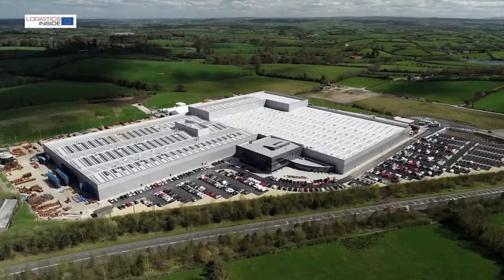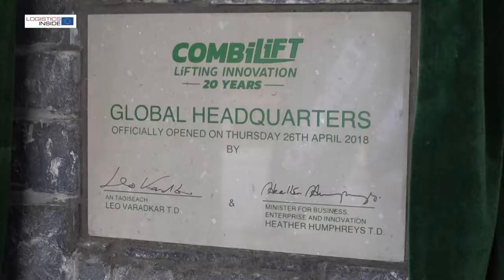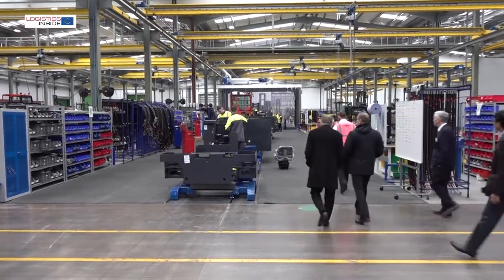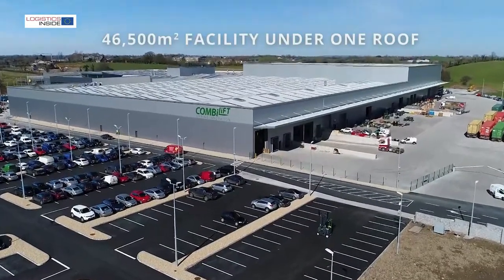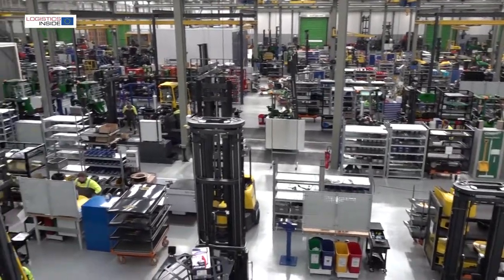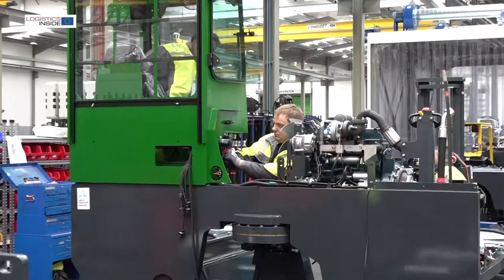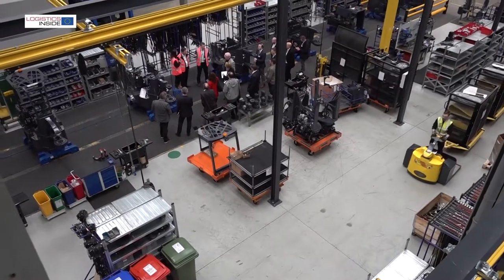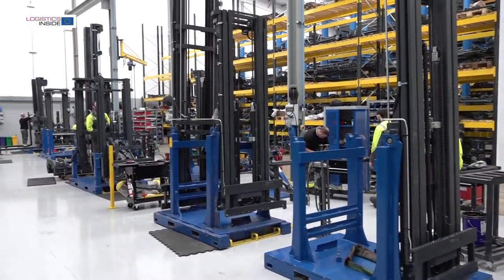Combilift opens brand new manufacturing facility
Combilift has set the benchmark for mass production of customised innovative products, according to Martin McVicar, Managing Director. McVicar was speaking at the official opening of the new Combilift Global Headquarters and manufacturing facility. Built at a cost of €50 million, the new 46,500 square meter facility will allow Combilift to double production. Check te video and find out more.